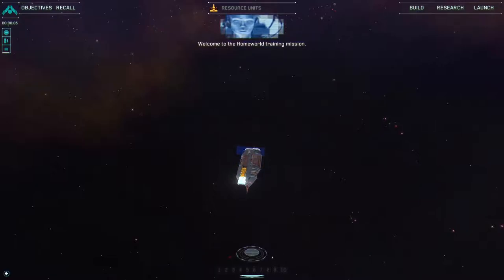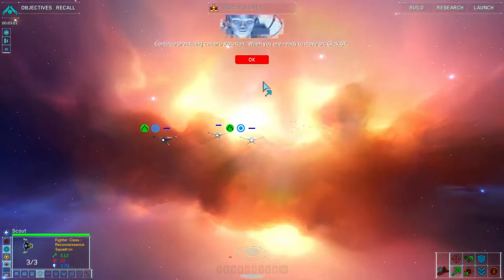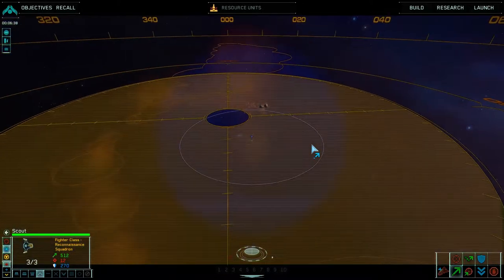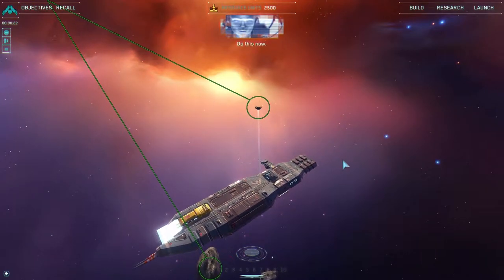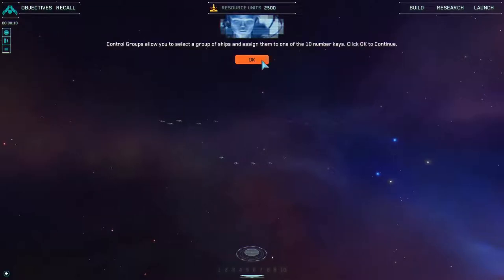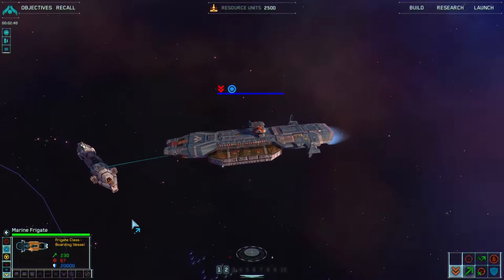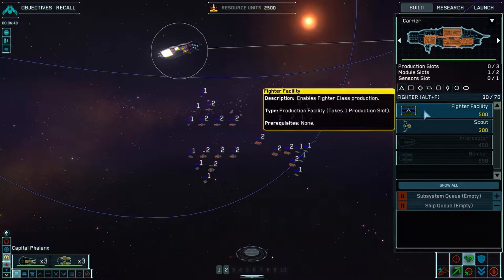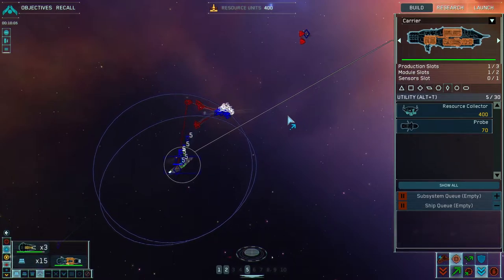Tutorials | Homeworld - Part 0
Starting at the beginning, we gain basic familiarity with the command tools at our disposal ahead of our great expedition.

Homeworld was originally release for PC in September 1999. It (and its sequel) were remastered and relaunched in February 2015.